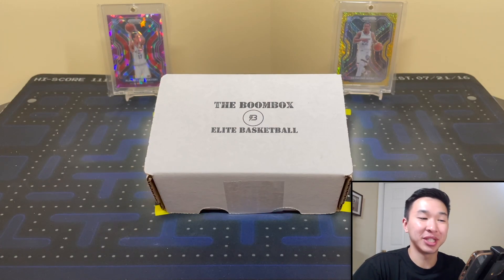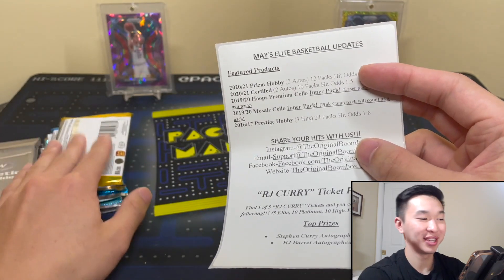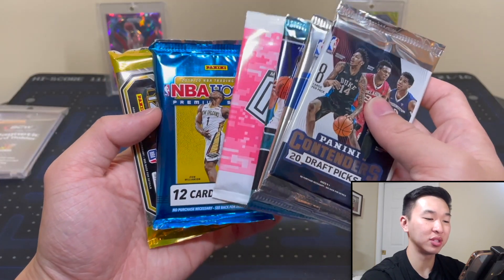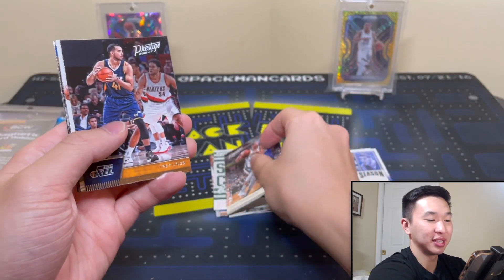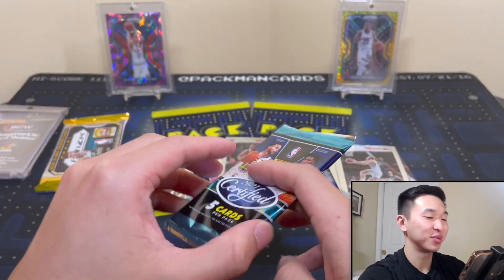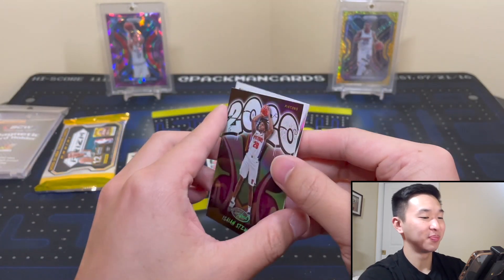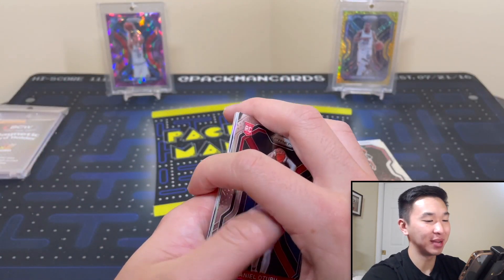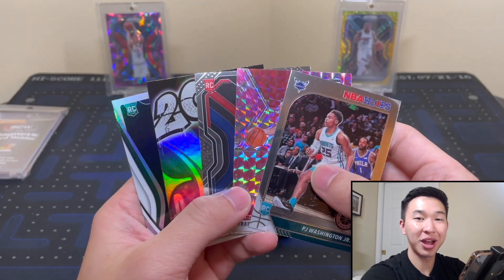PRIZM BASKETBALL HOBBY PACK! | The Boombox's Elite Basketball Box Break/Review (May)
In this video, I have another basketball sports card unboxing. I am breaking/reviewing the new Elite Basketball Boombox from The Original Boombox! This box is for the month of May. Each box costs $260 (plus shipping and tax) and comes with 6-10+ NBA basketball hobby, retail, or fast break packs. This month’s box guarantees packs of 2020-21 Panini PRIZM Basketball Hobby, 2020-21 Panini Certified Basketball Hobby, 2019-20 Panini NBA Hoops Premium Stock Basketball Cello Inner Pack, 2019-20 Panini Mosaic Basketball Cello Inner Pack, and 2016-17 Panini Prestige Basketball Hobby. This format is a new tier above the Platinum Boombox that offers some higher-end packs at a higher price. Head over to their site to see the current prices, packs, and promotions! ⬇️

I’ll have various football and basketball blaster/retail products, free giveaways, live group breaks, more random NBA basketball trading card hobby pack openings, 2020 Panini Contenders Optic Football FOTL, 2020 Panini Chronicles Football, 2020 Panini Select Football FOTL, 2020 Panini National Treasures Football, 2021 Panini Contenders Draft Picks Football, 2021 Panini Prizm Draft Picks Football, 2021 Panini Score Football, 2020-21 Panini Crown Royale Basketball FOTL, 2020-21 Panini Donruss Basketball (Hobby Jumbo, Choice, & 24ct Retail box), 2020-21 Panini Court Kings Basketball, 2020-21 Panini Impeccable Basketball, 2020-21 Panini Prizm Basketball (hobby, retail blaster/mega/hanger/multi-pack cello/gravity feed/24ct, Choice, Fanatics, Fast Break, FOTL), 2020-21 Panini Origins Basketball FOTL, 2020-21 Panini Donruss Optic Basketball, 2020-21 Panini Contenders Optic Basketball, 2020-21 Panini Contenders Basketball, 2020-21 Panini Select Basketball FOTL, 2020-21 Panini National Treasures Basketball, May's Football and Basketball Boomboxes (Elite, Platinum, & High-End), a Brothers In Cards Pack Plus Program Gold Box, some big mail days, beginner collector tutorials/how-to's, my thoughts on sports card investors / investing, and much more in the near future! I buy all my boxes from Panini Direct, my LCS (local card shop), and online retailers.